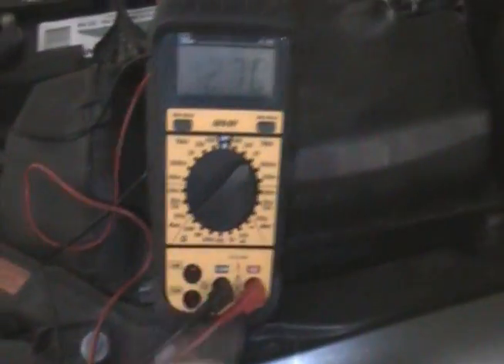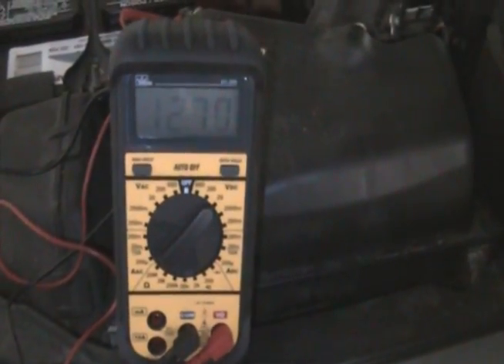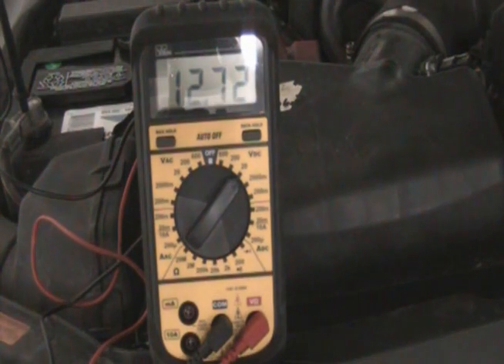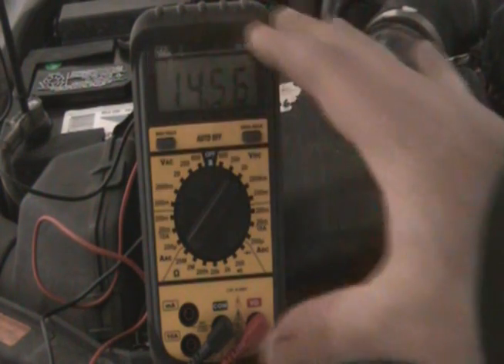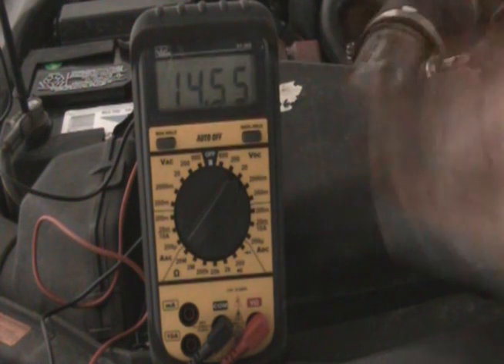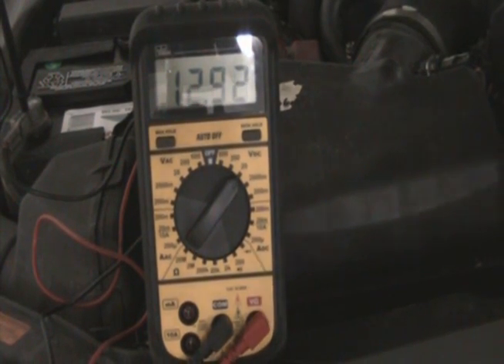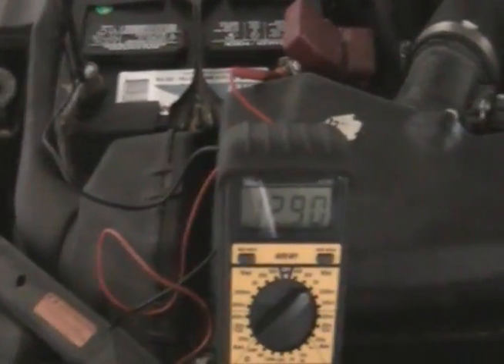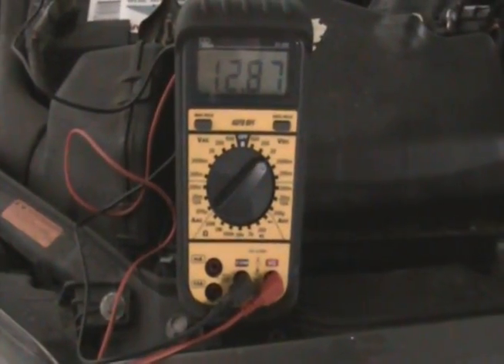How to test your vehicles alternator using a multimeter.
Quick and easy way to see if you vehicles alternator is working as it should.